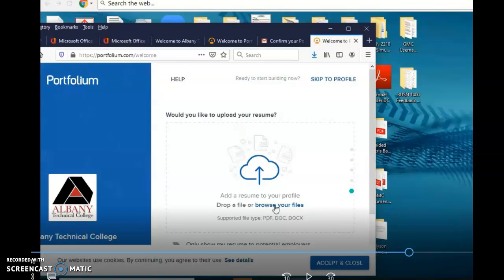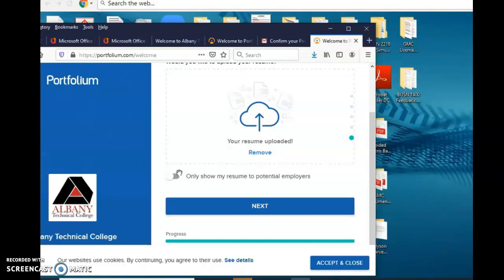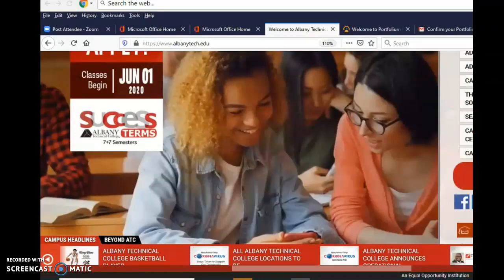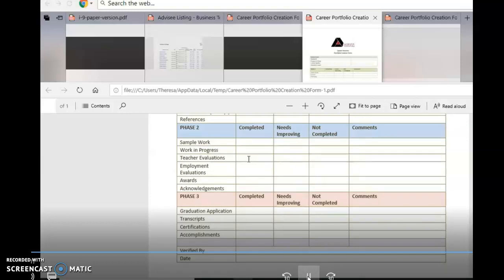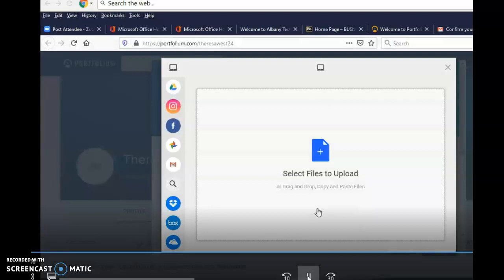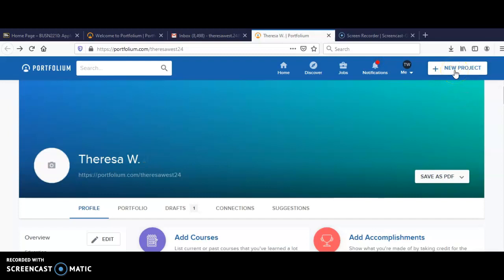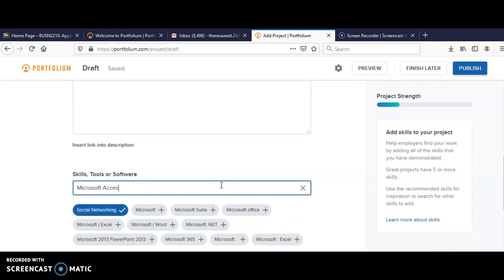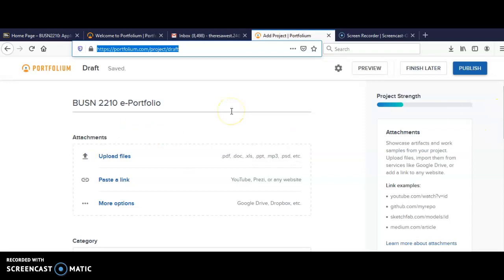e-Portfolio Lecture Part 2